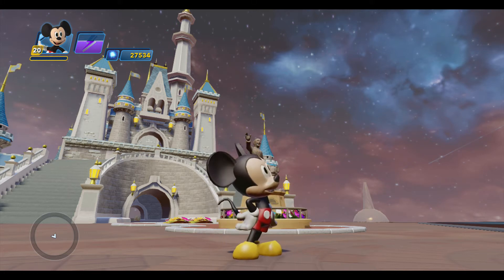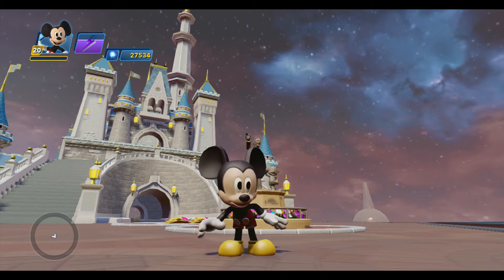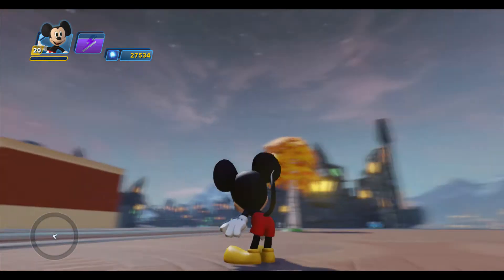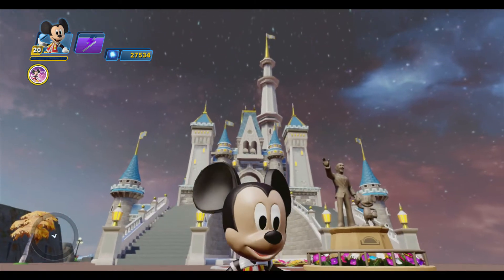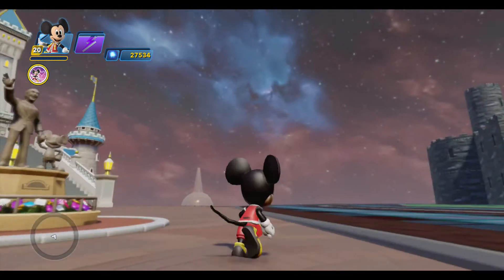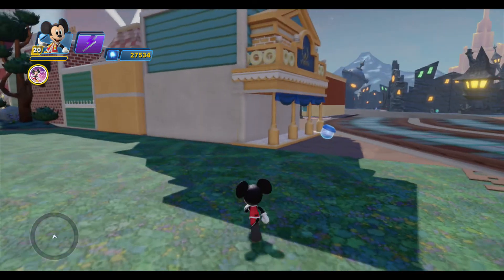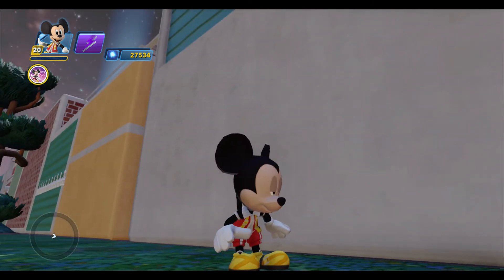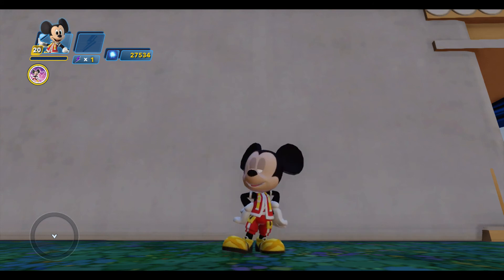D23 King Mickey Kingdom Hearts Power Disc HD Close Up - Disney Infinity 3.0